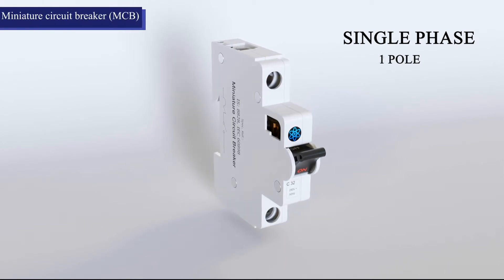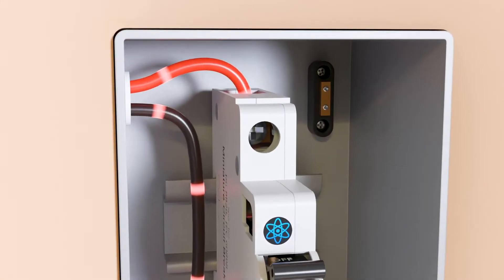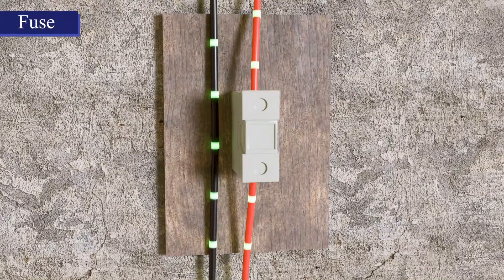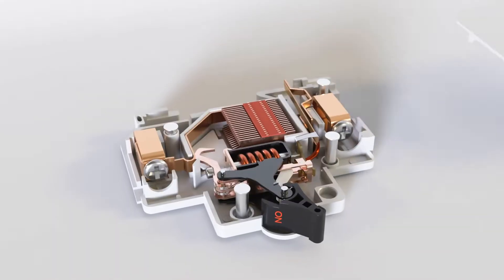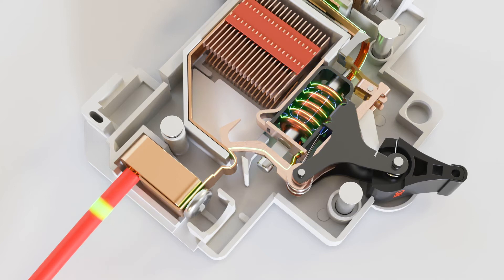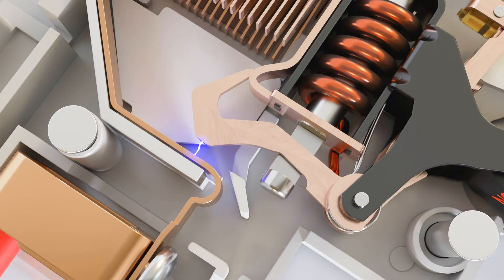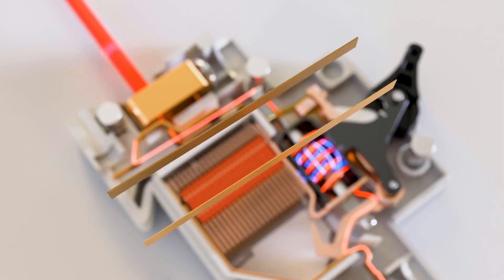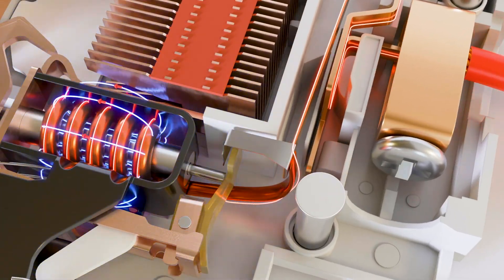Why are miniature circuit breakers (MCB) so important? |3D Animation..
A miniature circuit breaker (MCB) is a type of electrical switch designed to protect electrical circuits from overcurrent and short circuits. It automatically trips and interrupts the flow of electricity when it detects an abnormal current condition, preventing damage to the circuit and devices connected to it. MCBs are commonly used in residential and commercial buildings as a safety measure. They come in various current ratings and trip characteristics to suit different applications.